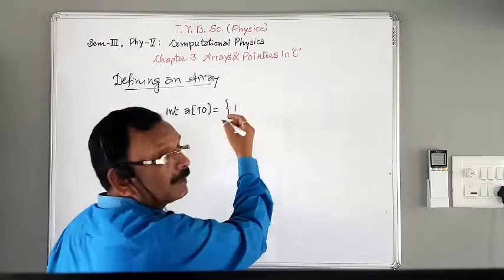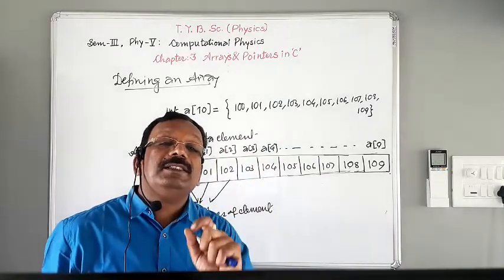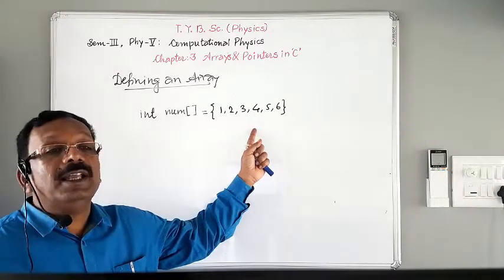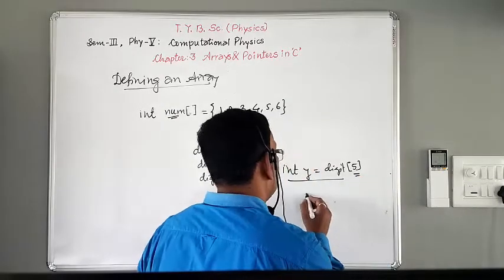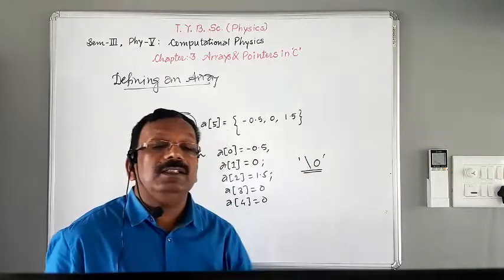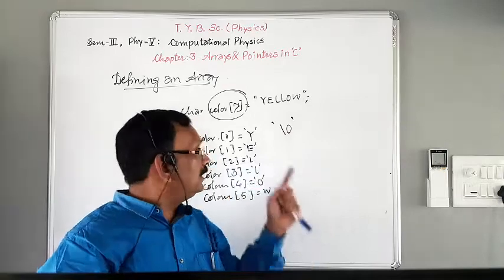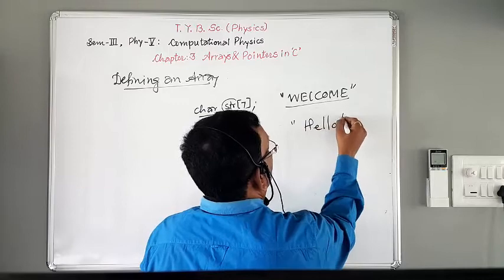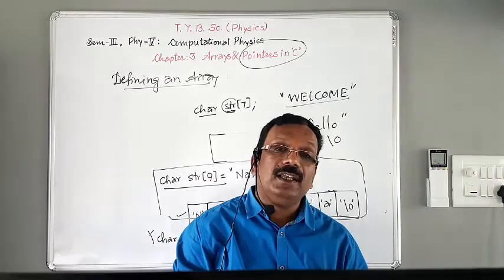TYBSc Sem III Phy V Lect 18B